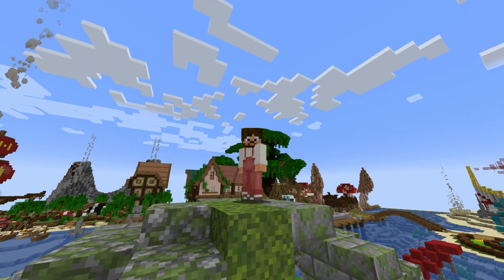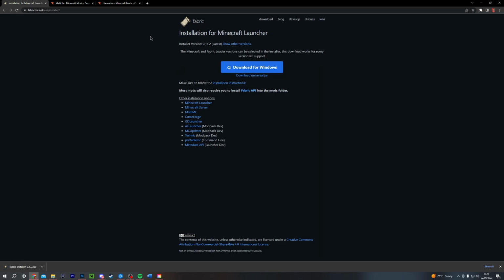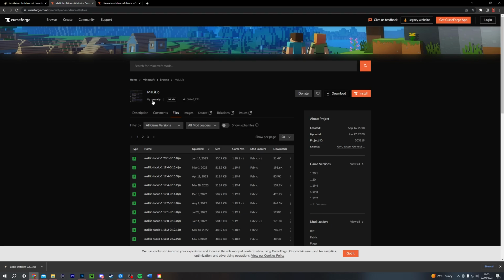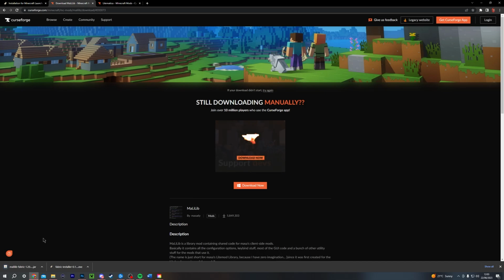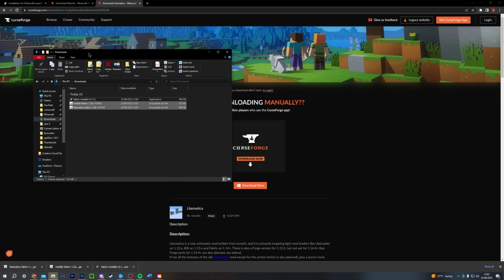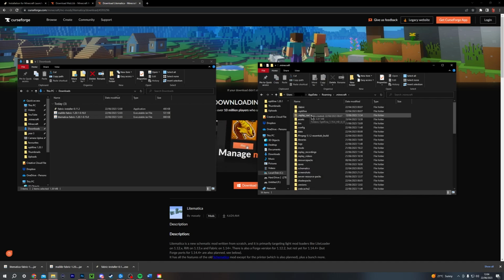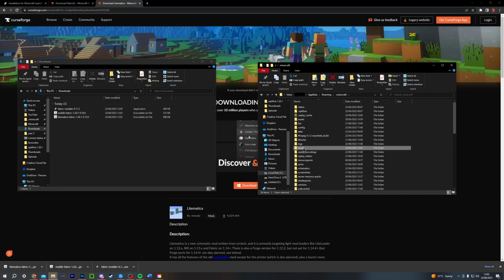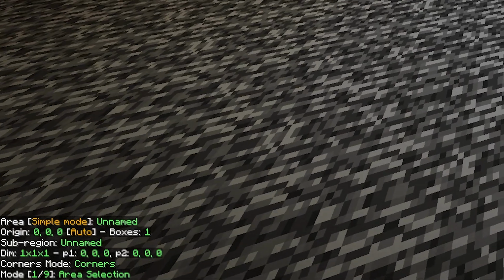How To Download and Install Litematica | Minecraft 1.20 Tutorial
Litematica is a super helpful Minecraft mod that allows you to import 3D blueprints into the game to help with building! In this tutorial, I teach you how to download and install Litematica for Minecraft 1.20

Play on my Minecraft server HavenMC using the IP:
Java: play.havenmc.co.uk

Video Chapters:
00:00 - Intro
00:58 - What to Download
02:36 - Installing the Mods
03:42 - Testing it Worked
04:08 - Outro